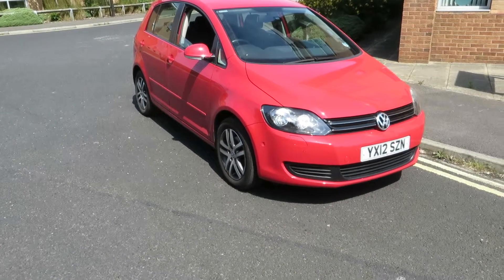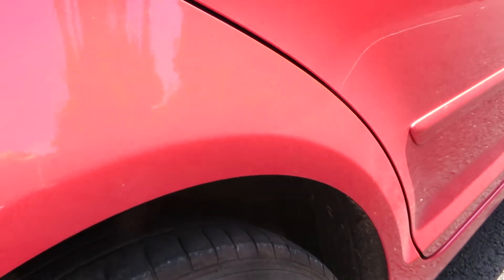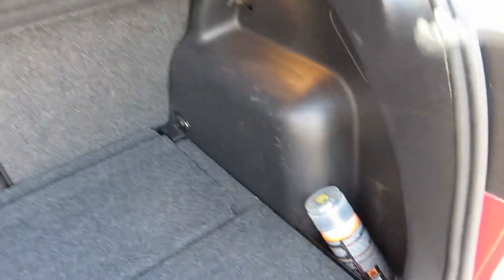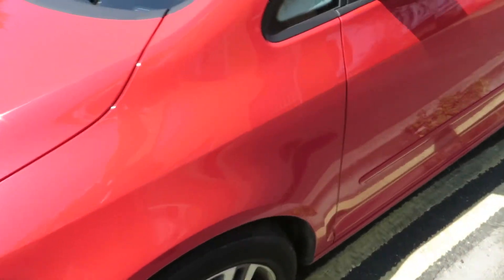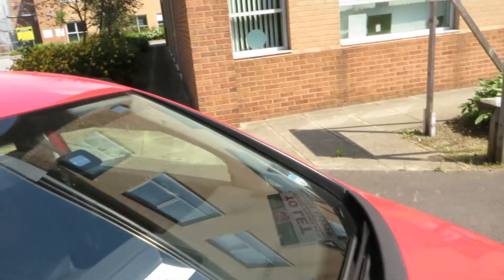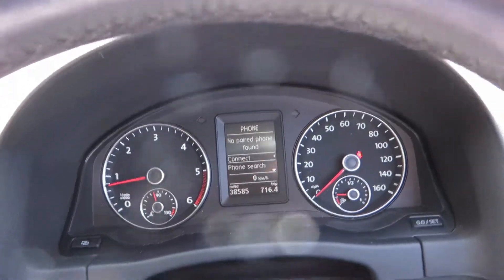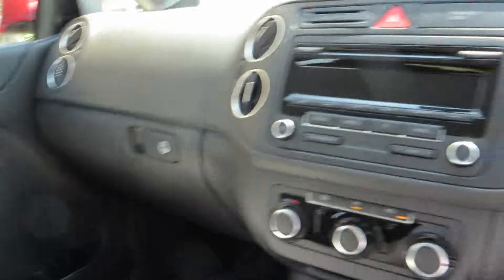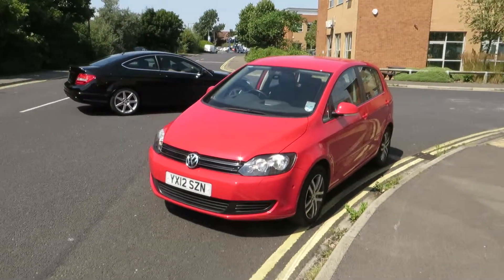VW Golf plus YX12SZN